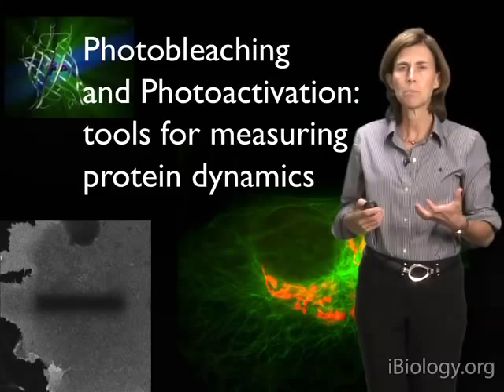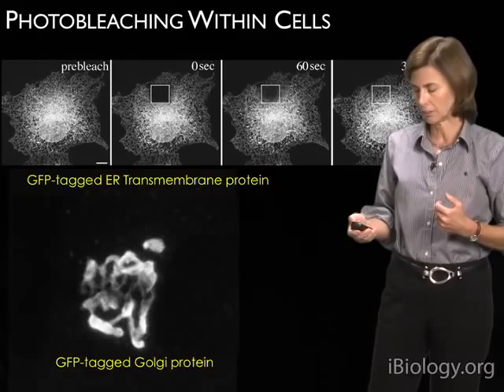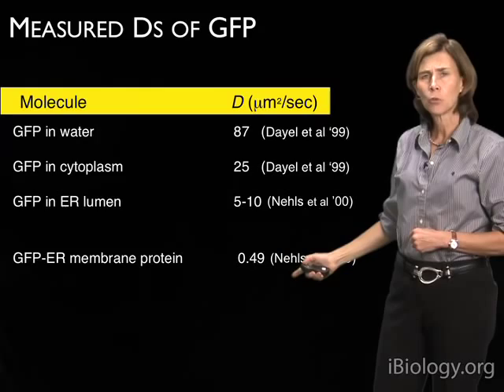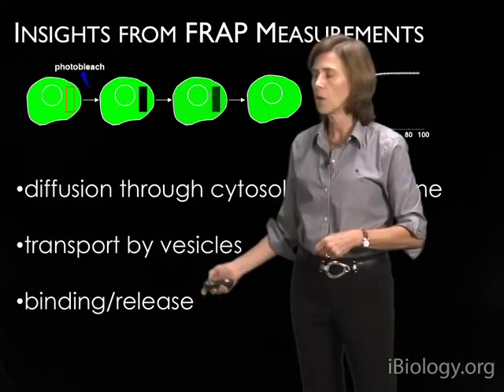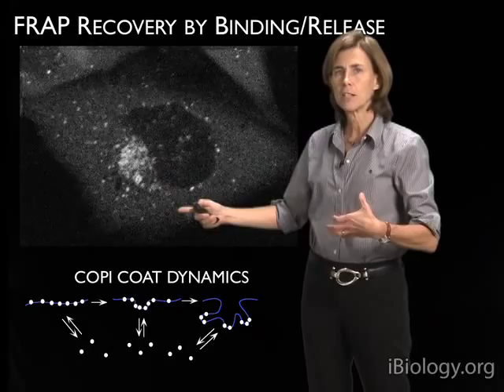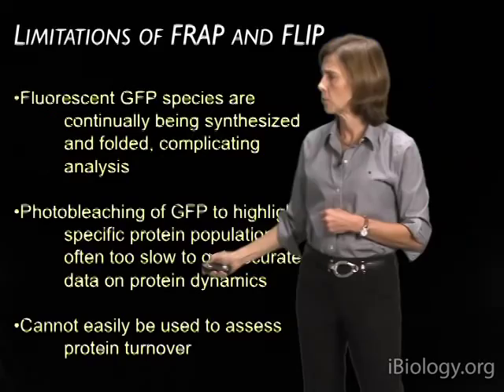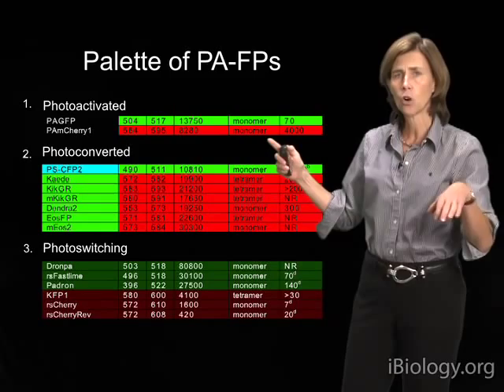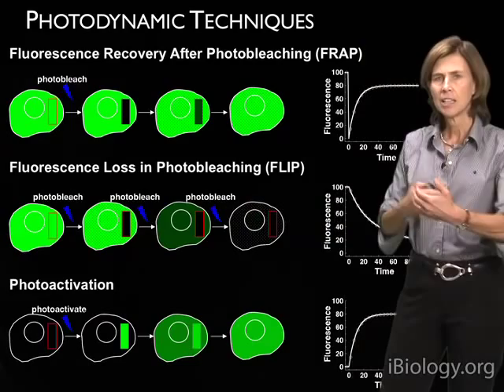Microscopy: Measuring Dynamics: Photobleaching and Photoactivation (JLS)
This lecture describes how fluorescence recovery after photobleaching (FRAP), fluorescence loss in photobleaching (FLIP) and photoactivation of fluorophores can provide information on the dynamics of molecules in cells.  Uses of these techniques include studying the movement of proteins through membrane compartments, the diffusional behavior of molecules in the cytosol and membranes, the dynamics of cytoskeletal polymers, and protein turnover.